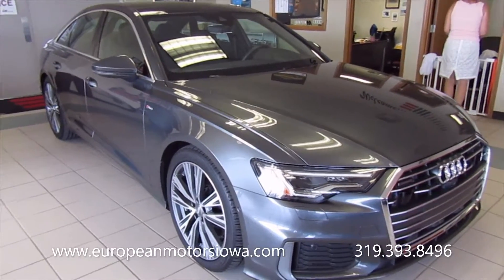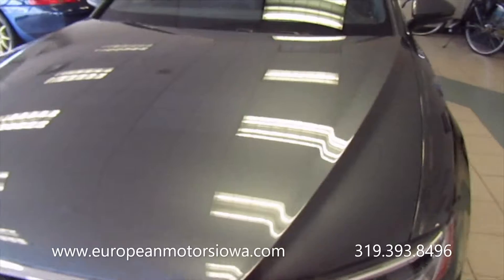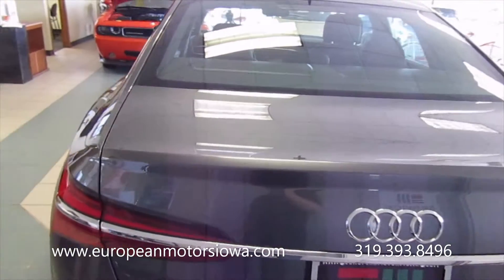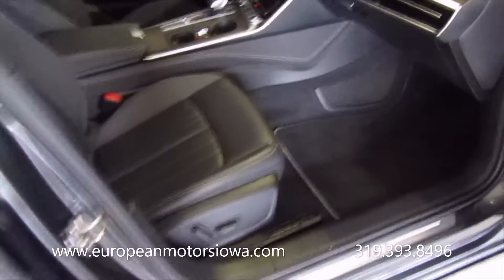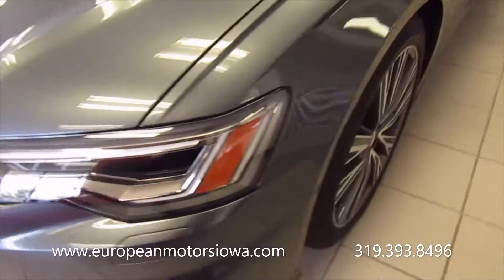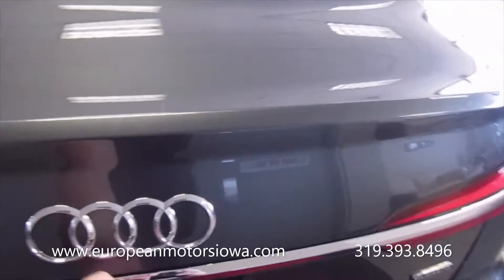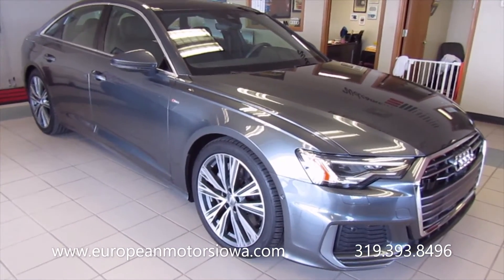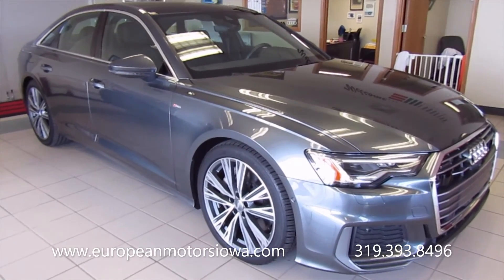2019 Audi A6 3 0T Quattro Premium Plus AWD 20 Sport Package For Sale Walkaround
SOLD!
-Let us take you on a walkaround of this 2019 Audi A6 3.0T Quattro Premium Plus AWD we have for sale.  for more details.